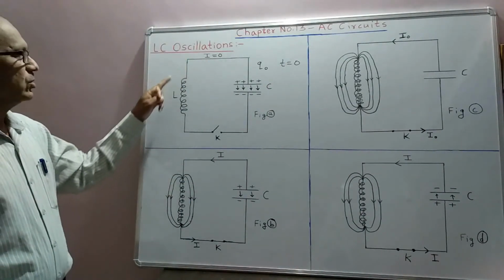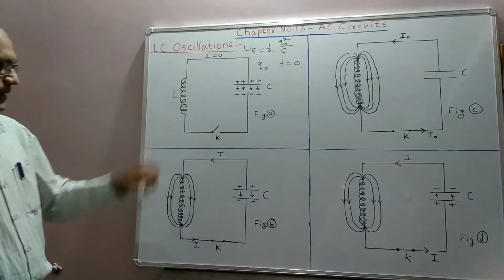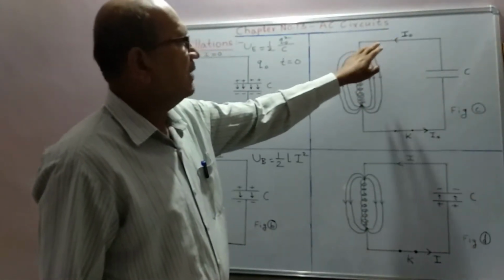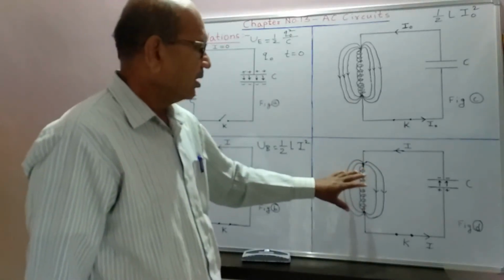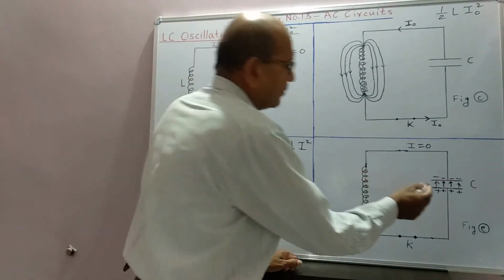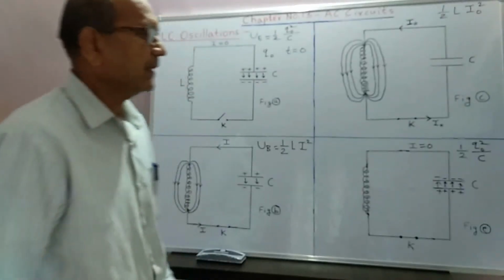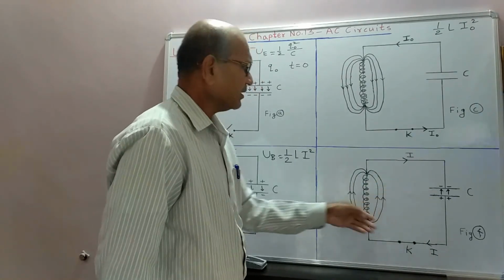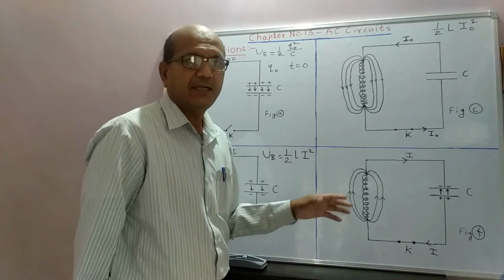AC Circuits - LC Oscillations